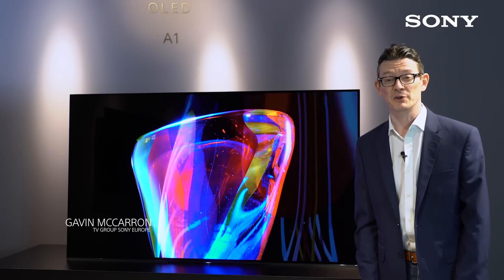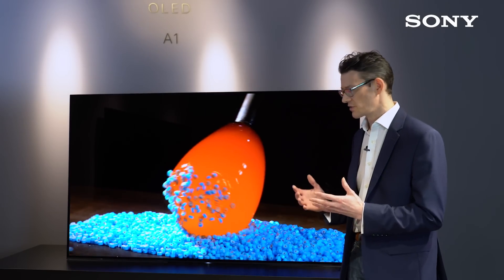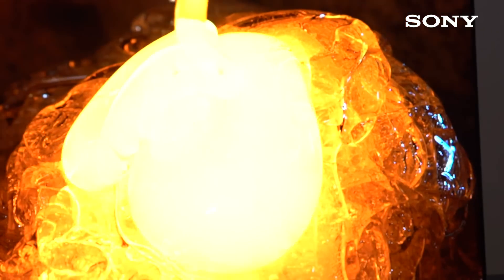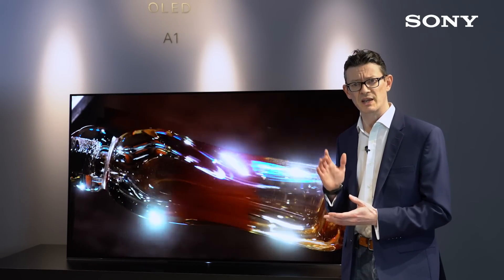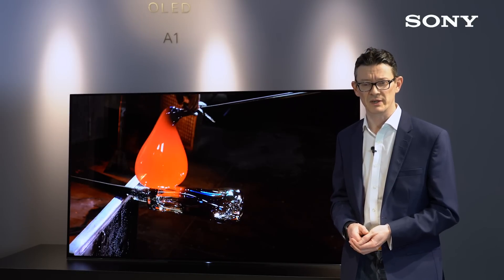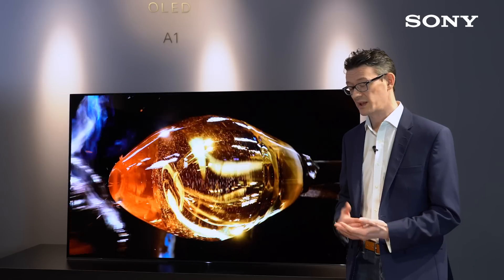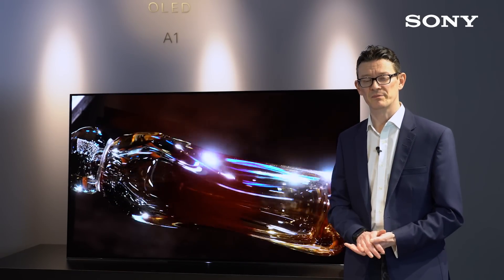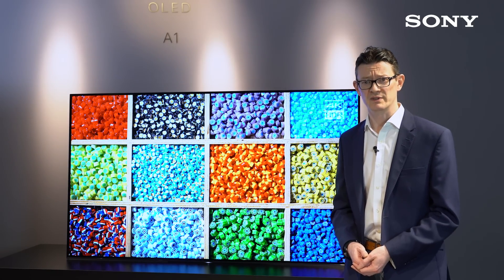First Look: BRAVIA OLED A1 TV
This groundbreaking new television combines OLED and 4K HDR picture quality with amazing sound technology that is unique to Sony.

In this video, Sony Europe’s television expert Gavin McCarron unveils this fantastic product to give you an exclusive, in-depth look.